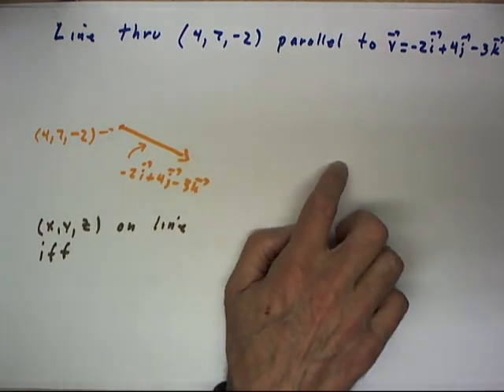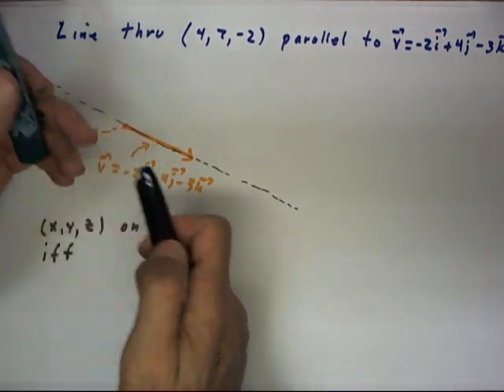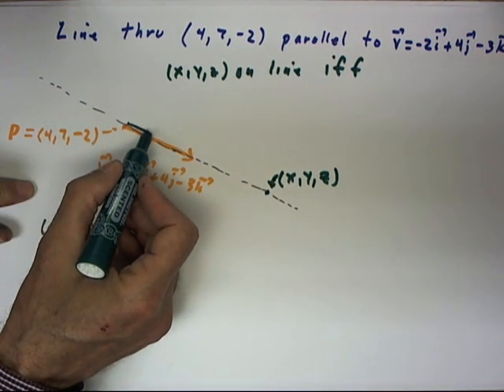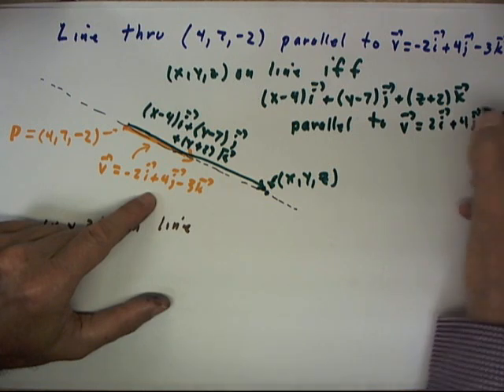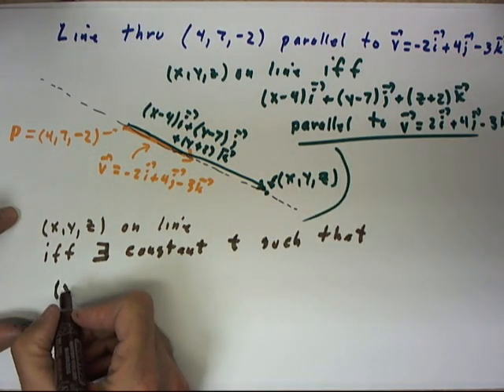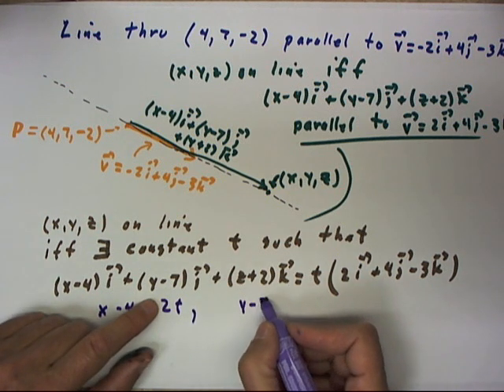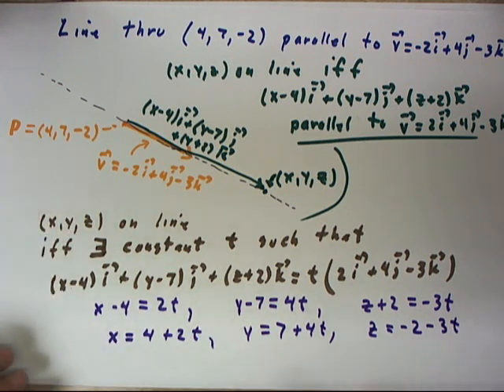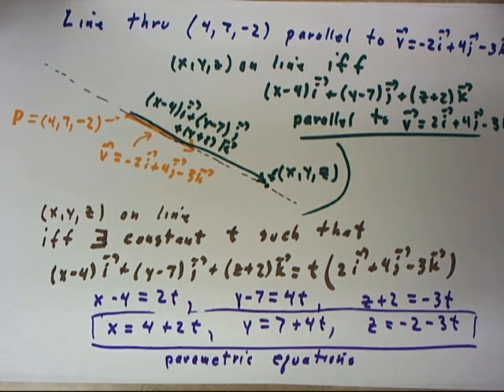dagmult0935_line_thru_given_point_parallel_to_given_vector_a__6